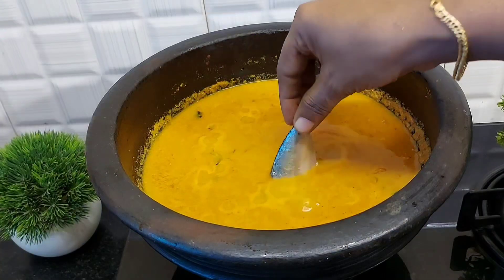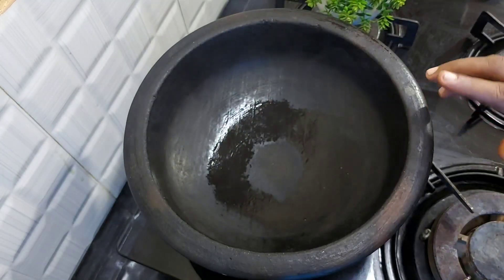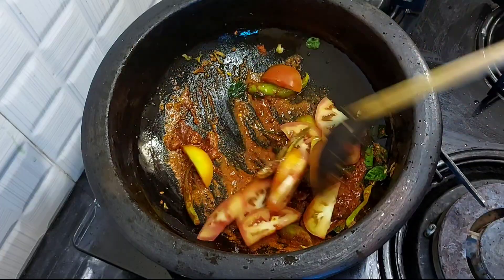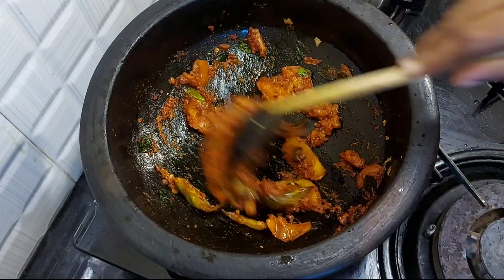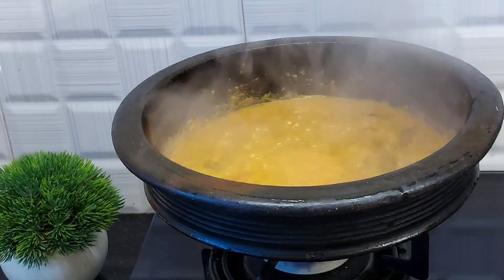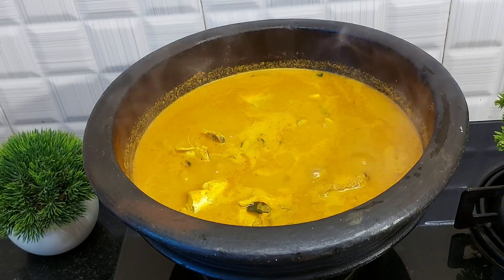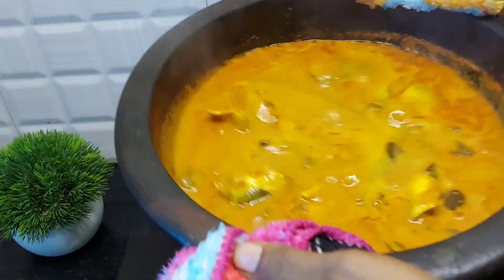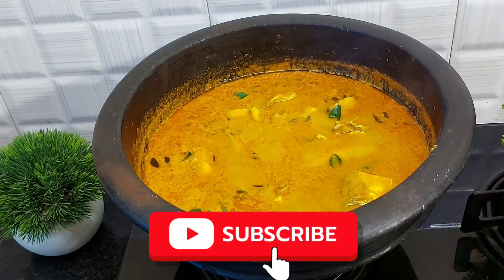സിമ്പിൾ But സൂപ്പർ എളുപ്പത്തിൽ ഉണ്ടാക്കാം കിടിലൻ 👌Meen Curry |Fish Curry |Kerala Style Ayala Curry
💯 ഹോട്ടലിലെ മാന്ത്രിക രുചിക്കൂട്ടിൽ കിടിലൻ Meen Curry|Fish  Curry Recipe|Kerala Style Ayala Curry

💯കിടുക്കാച്ചി മീൻ കറി നാവിൽ കപ്പലോടും രുചിയിൽ|Meen Curry|Fish  Curry Recipe|Kerala Style Ayala Curry

എന്തൊരു ടേസ്റ്റാ 😋ഇതിന്റെ രുചി കഴിച്ചു തന്നെ അറിയണം 👌|Meen Curry |Fish  Curry Recipe |Kerala Style  Ayala Curry

Easy fish curry
Fish Curry
fish Chilli
kerala style Fish Curry
hotel style meen curry
Kerala style